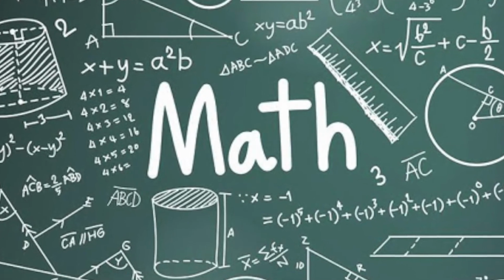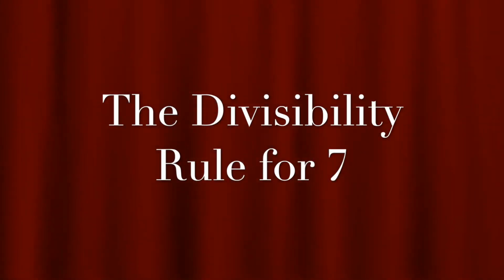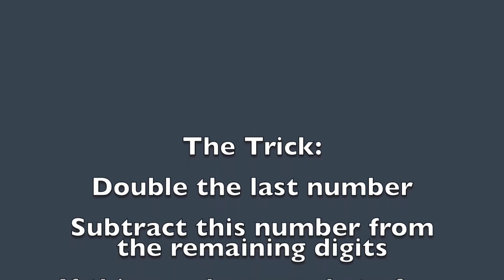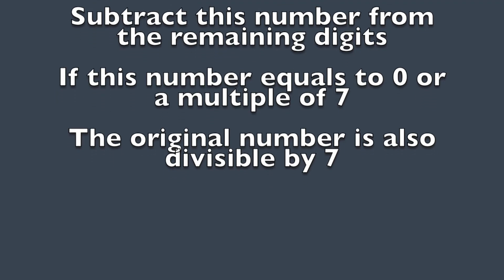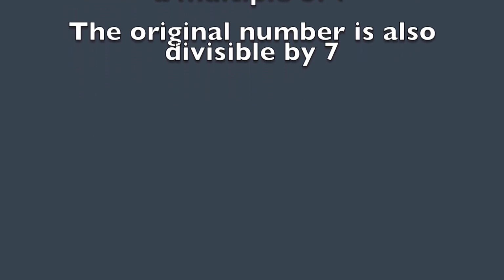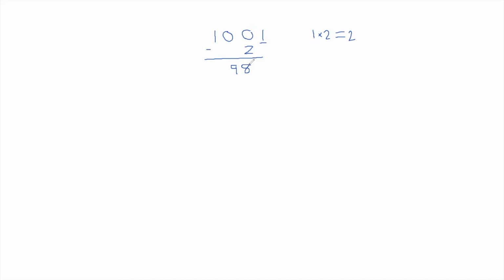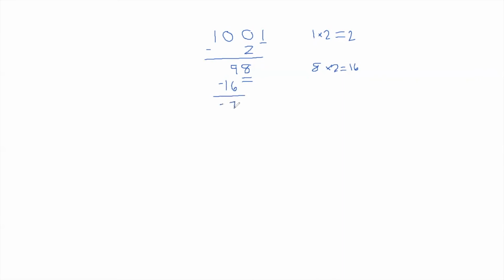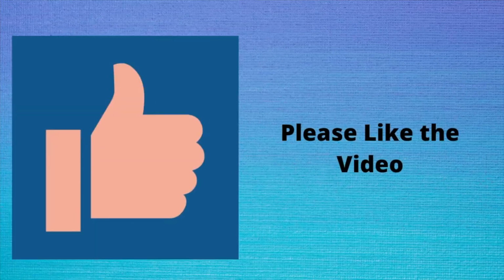Are You Divisible?(Part 3) | Divisibility Rules | Tips and Tricks | Elementary Math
In this video I will be sharing the divisibility rules for 7. Bye!